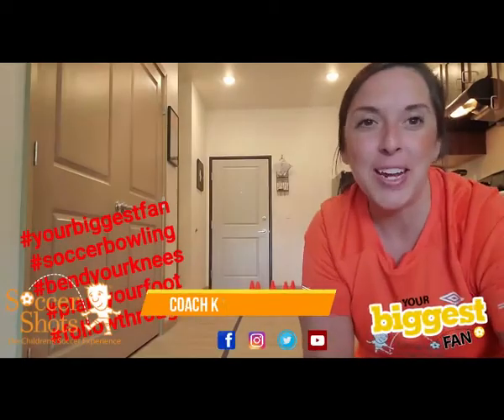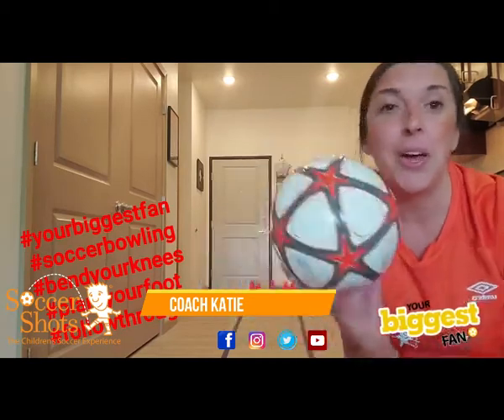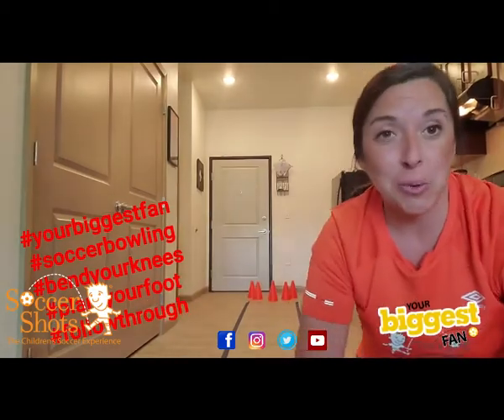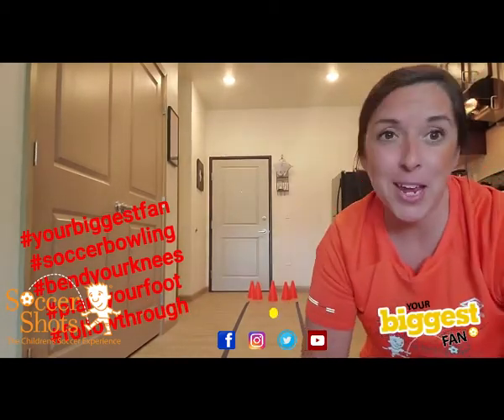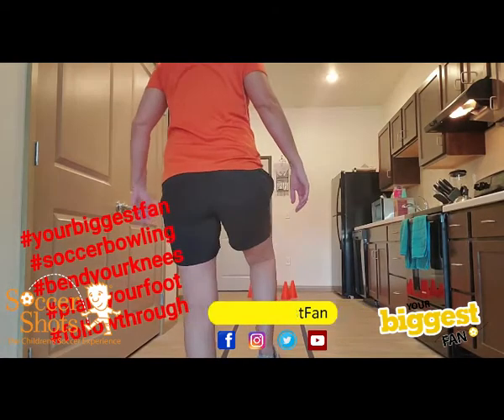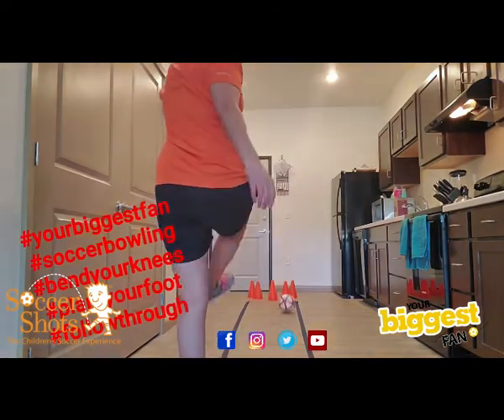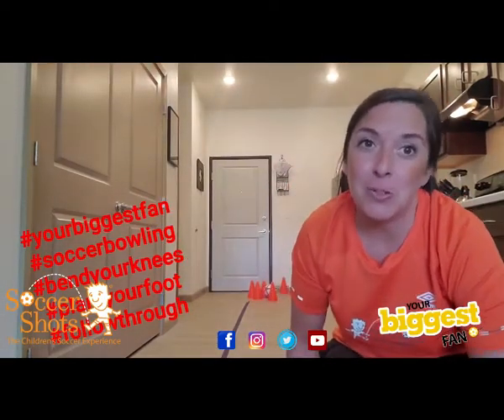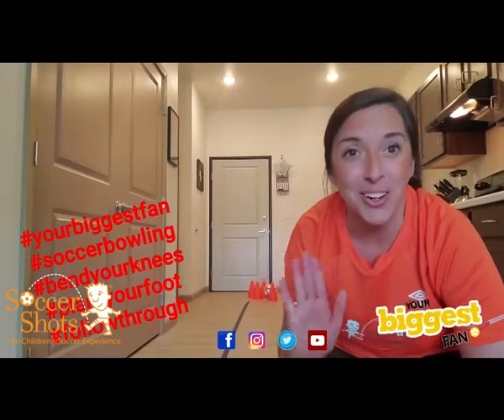Your Biggest Fan- Coach Katie's Bowling Alley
In this Your Biggest Fan activity, Coach Katie shows you how to make a bowling alley. We want to be your biggest fans and cheer for you, so make a video of your child making a bowling alley.  Follow these steps to be entered into our drawing to win some awesome Soccer Shots prizes: 1. Post a picture or video on Facebook of your child doing today's activity, 3. Tag us in your post. We can't wait to cheer for you!